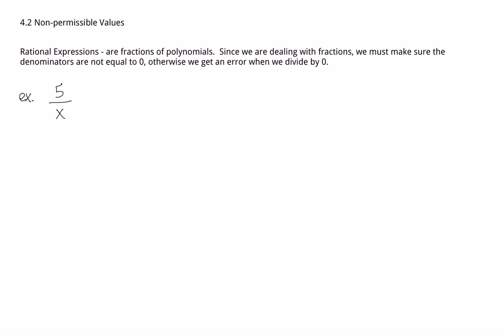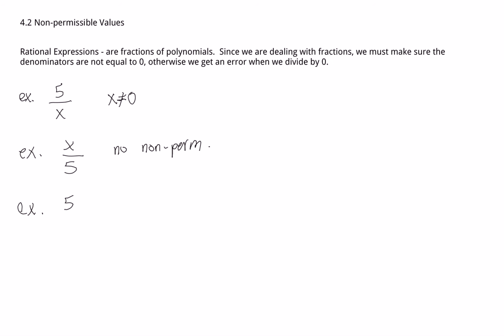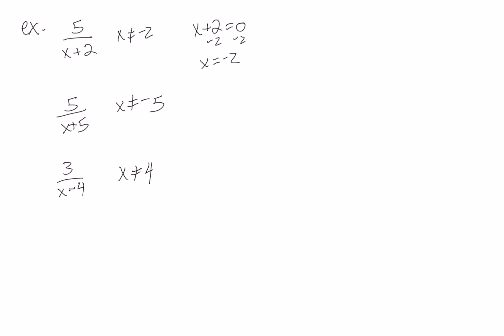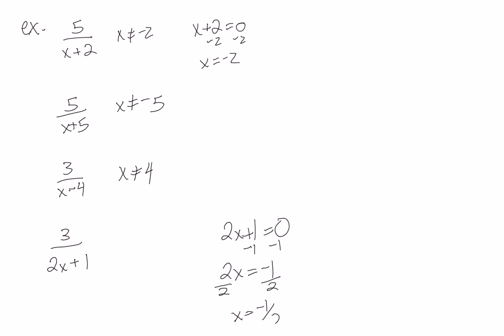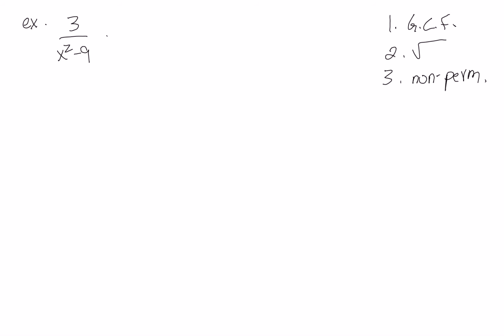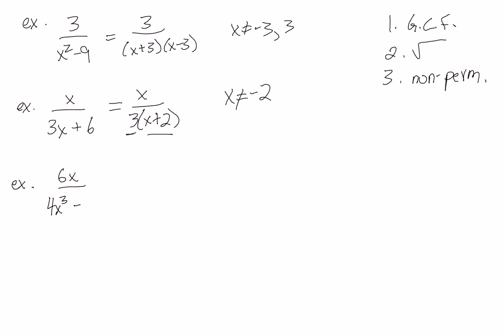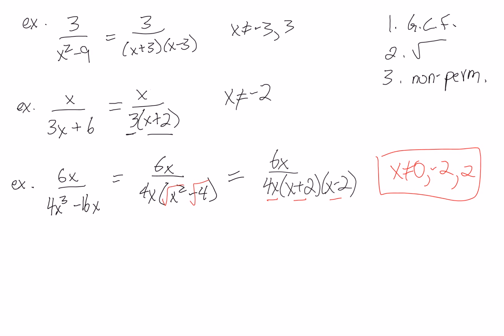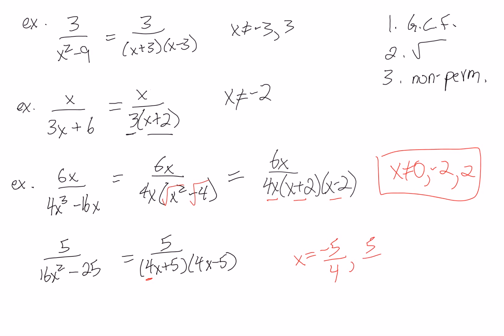Math 30-2: 4.2 Non-permissible Values